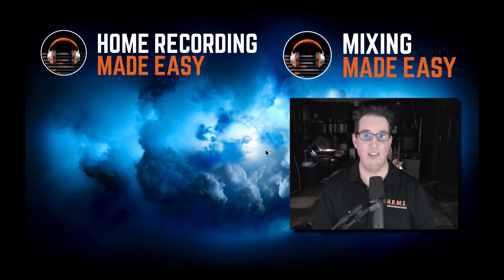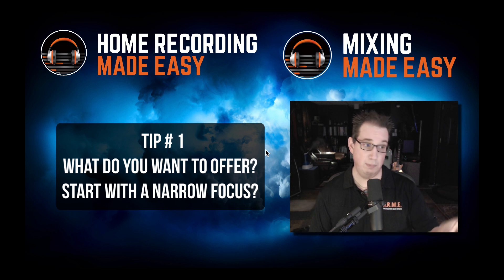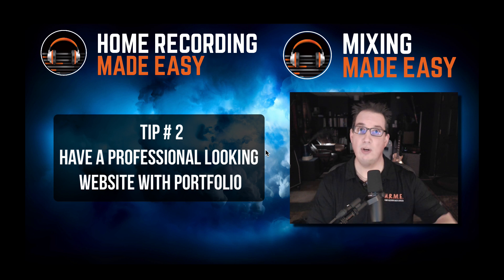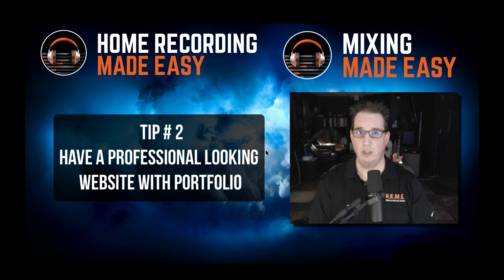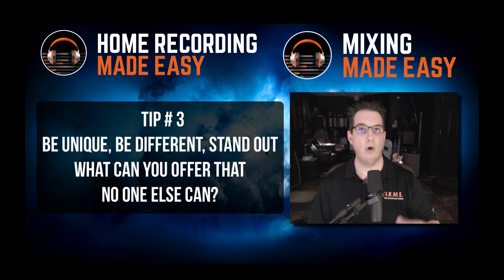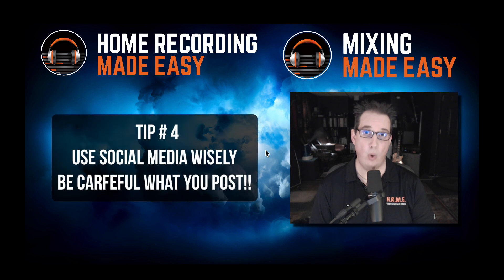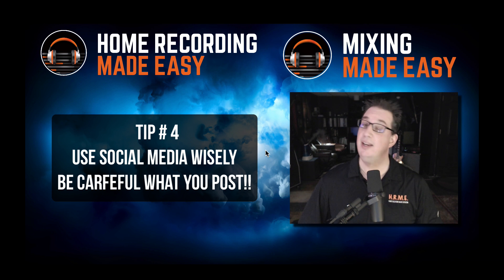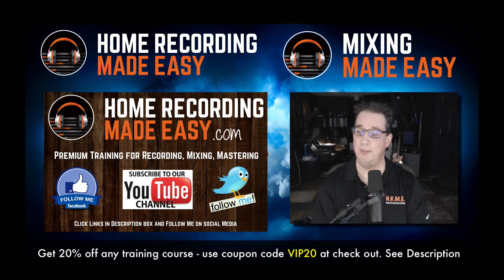How To Make Money With Your Home Studio | 3 Tips